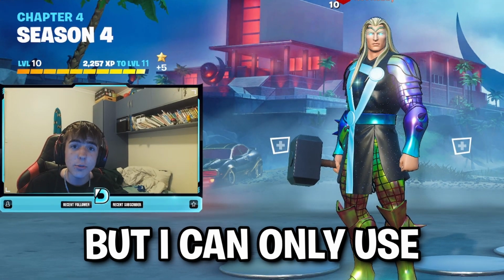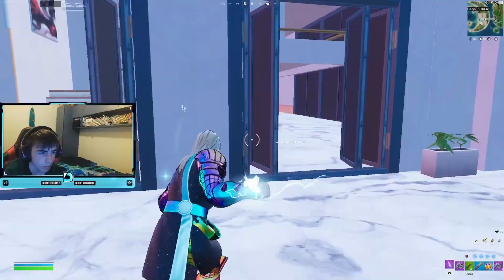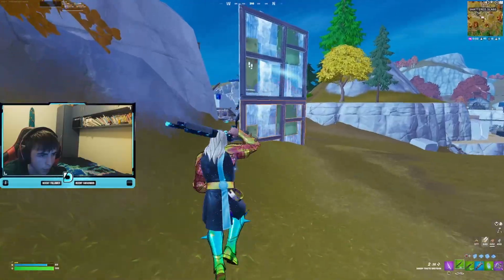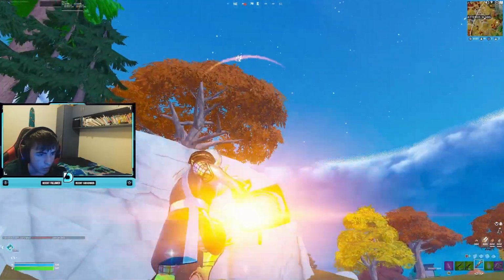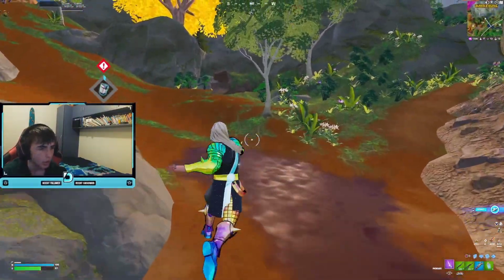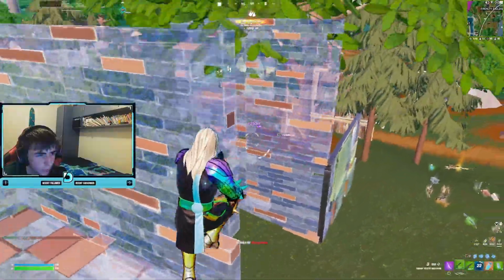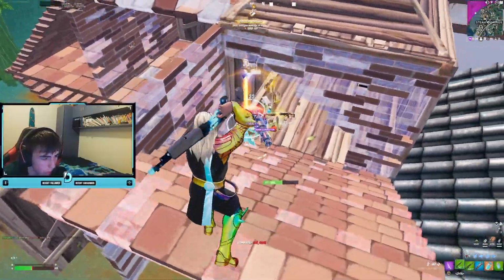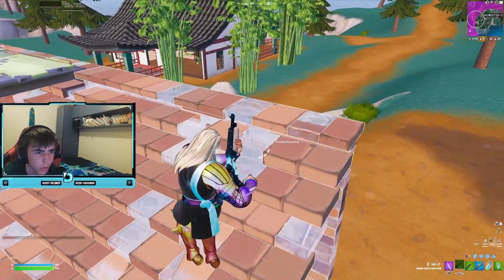The *HEIST BAG* ONLY challenge!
In this video I accept the heist bag only challenge in Fortnite season 4!